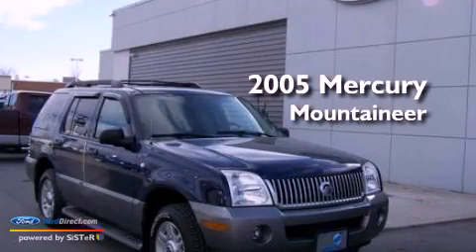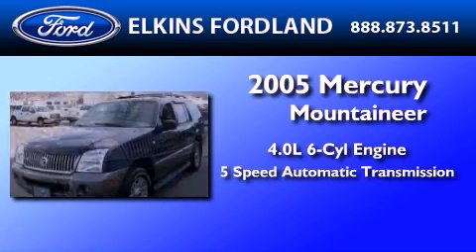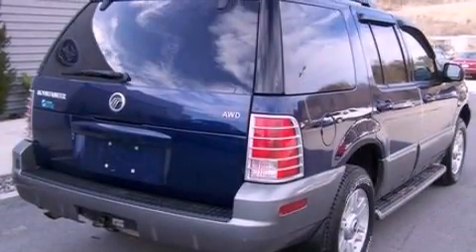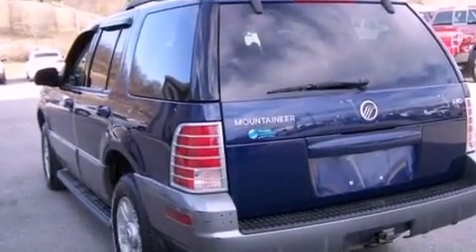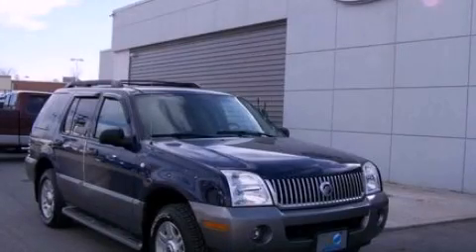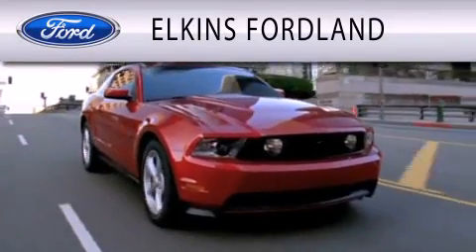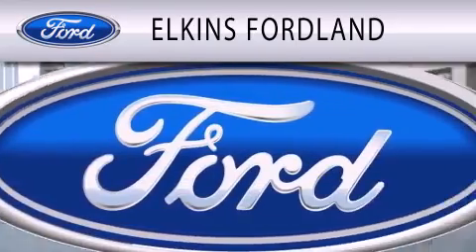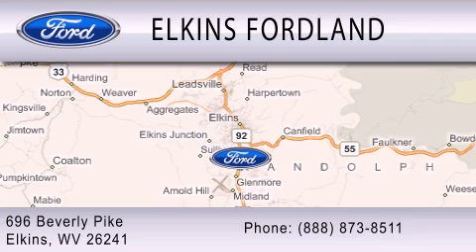2005 Mercury Mountaineer Elkins WV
Year : 2005
 Make : Mercury
 Model : Mountaineer
 Engine : 4.0L V6 12V MPFI SOHC FLEXIBLE FUEL
 Trans . : 5-SPEED AUTOMATIC
 Exterior : BLUE
 Miles : 68,265
 Interior : BLACK
 Stock : 22353A